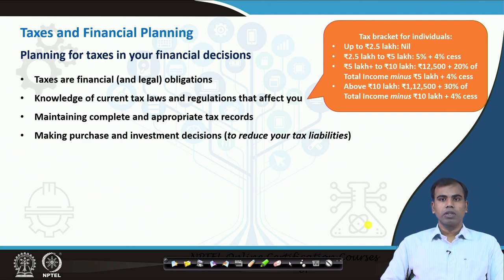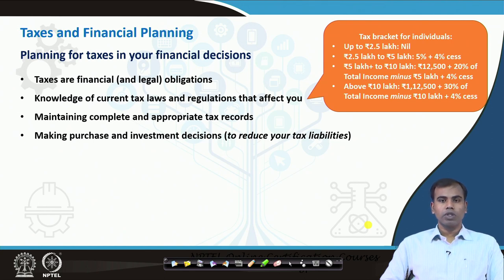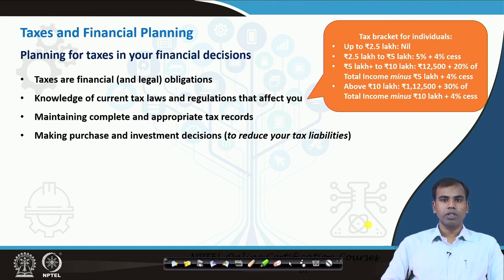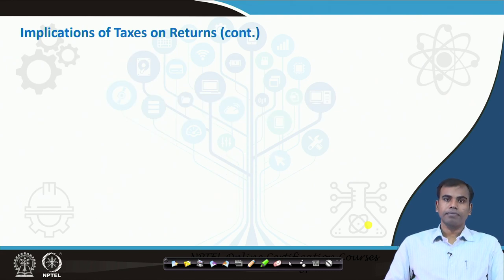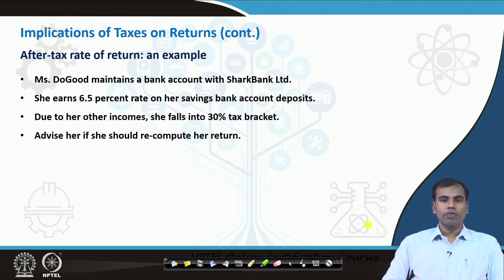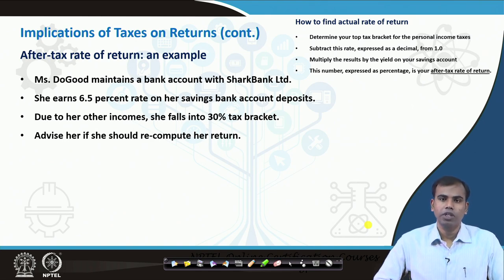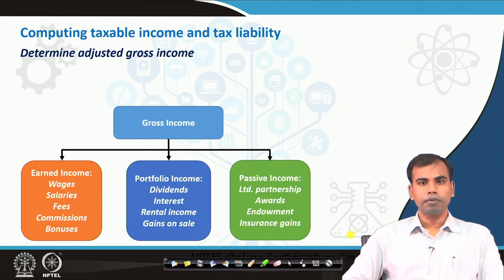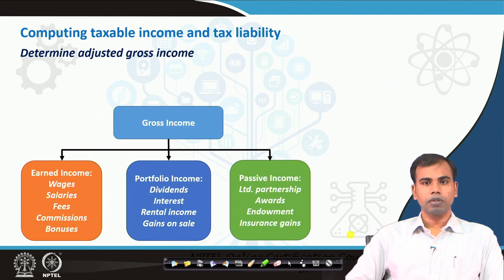Lecture 26: Taxes and Financial Planning